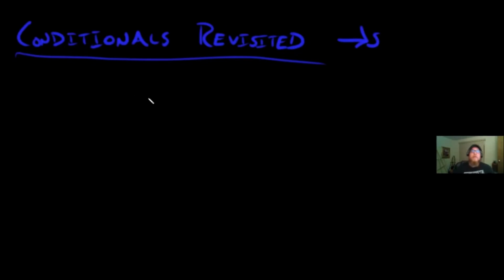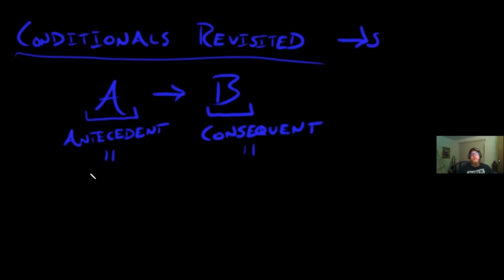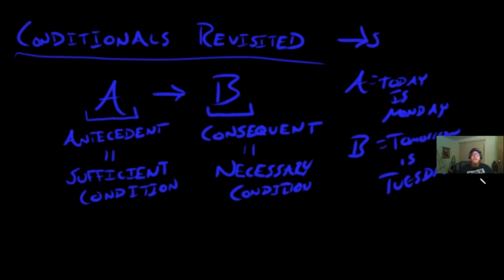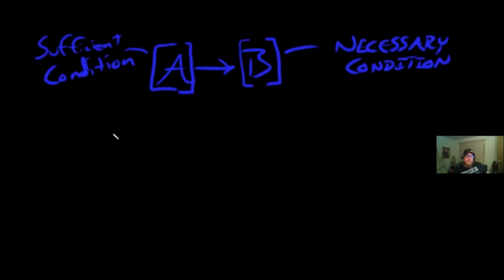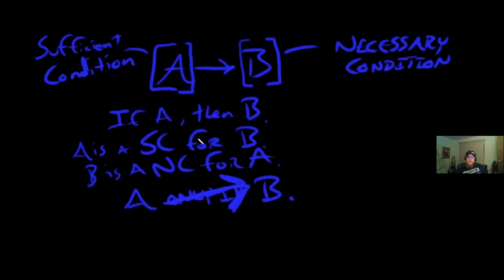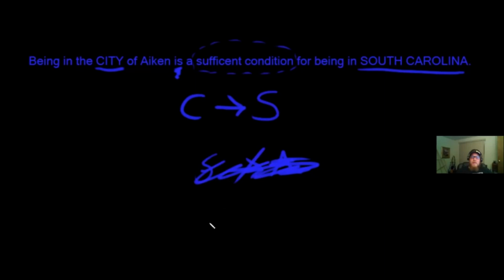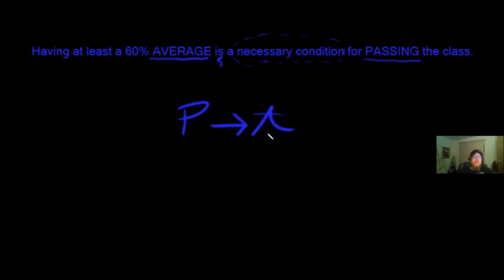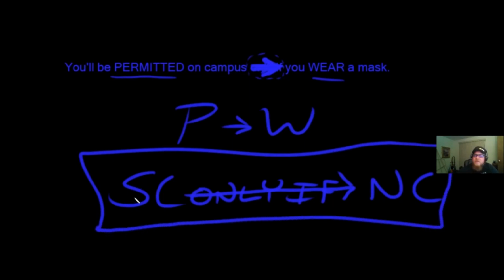PHIL 110: Lecture XIV: Conditionals Revisited Part I